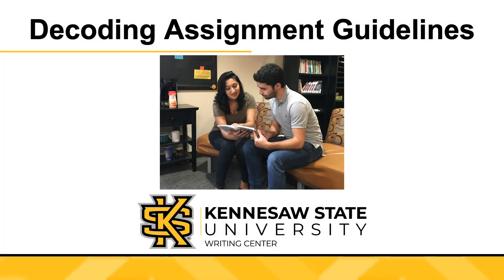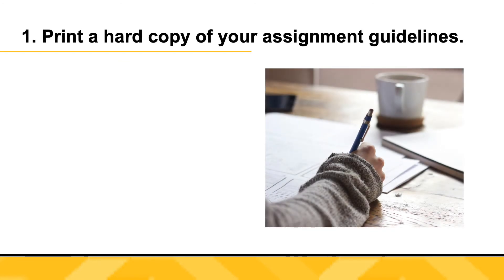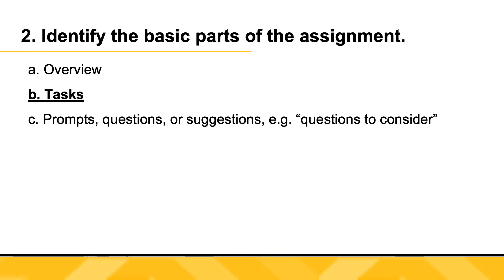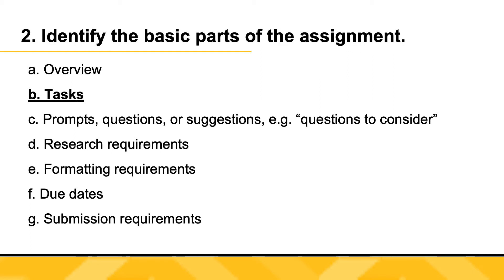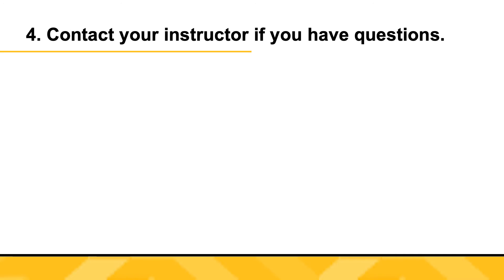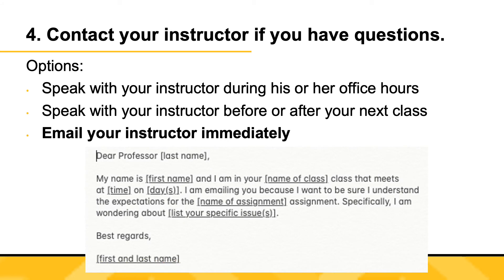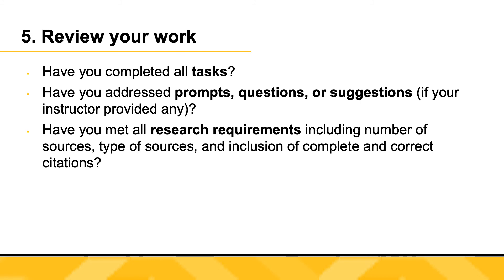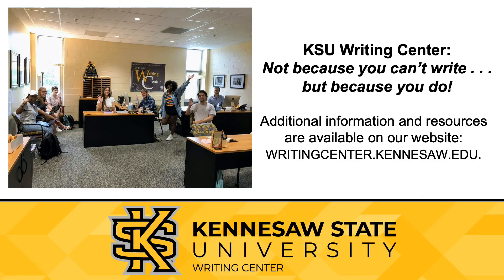Decoding Assignment Guidelines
This video mini-lesson will help you understand how to “decode” your assignment guidelines so you can plan, compose, and review your work while meeting all requirements. The KSU Writing Center has a handout on this topic and others

The KSU Writing Center: Not because you can't write... but because you do!